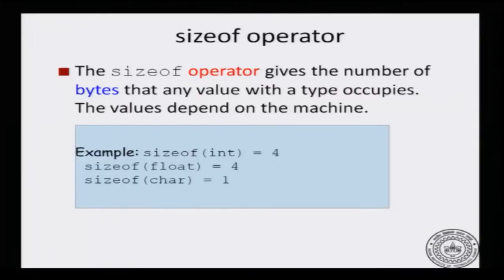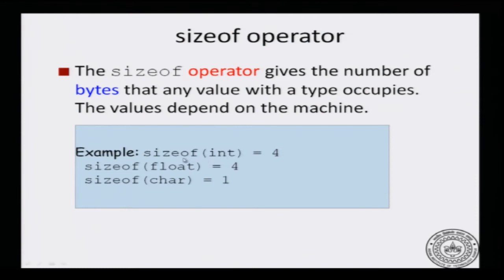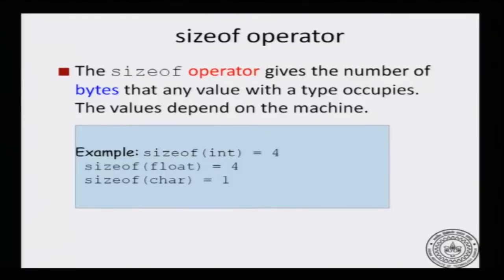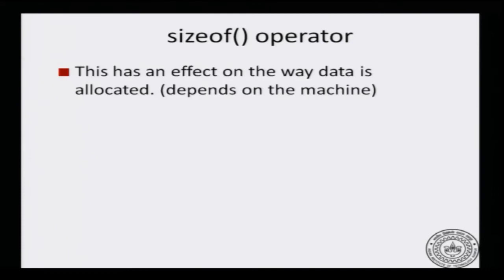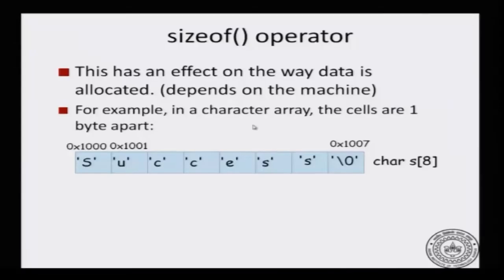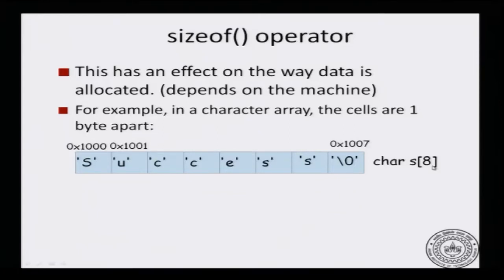Lec 37 sizeof operator how pointer arithmetic works